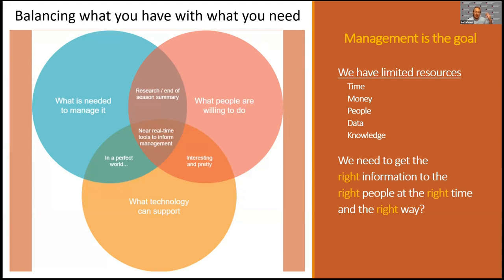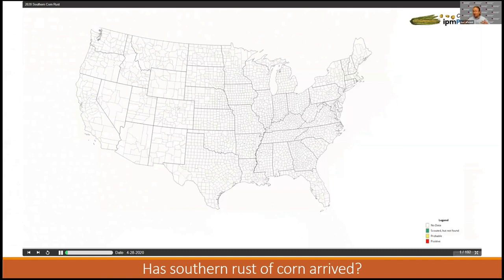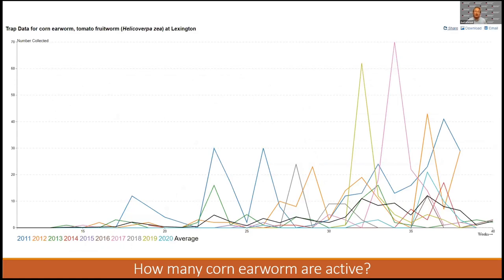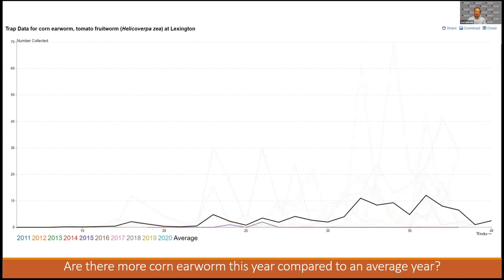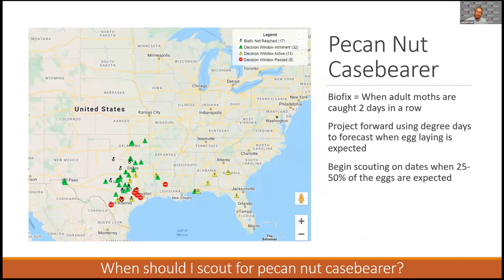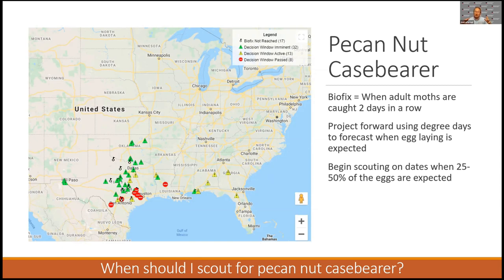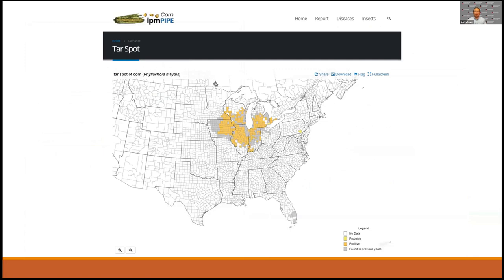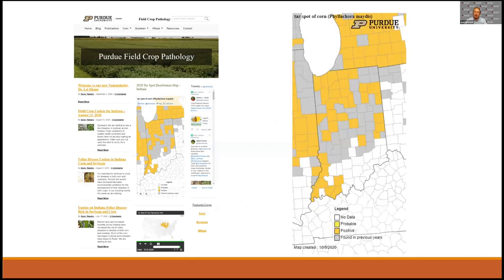Advanced EDDMapS Features and Data Utilization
Presented by Joe LaForest, UGA